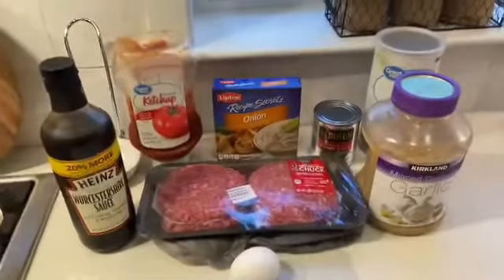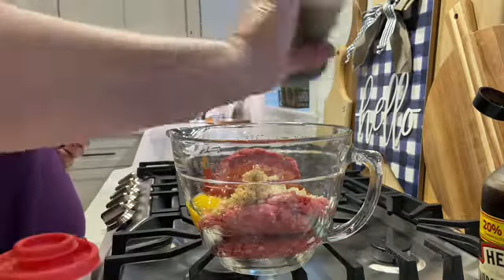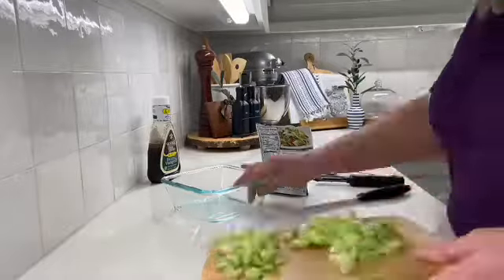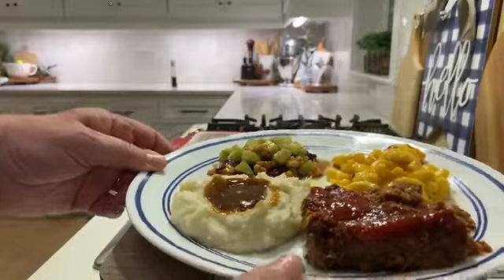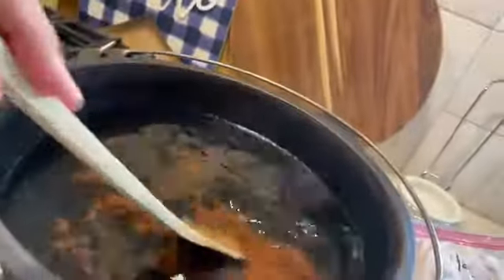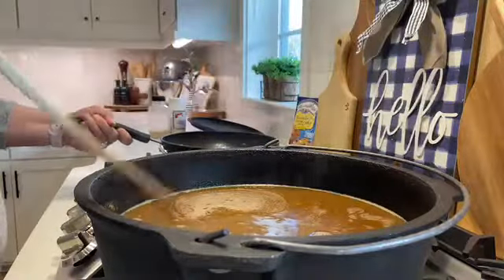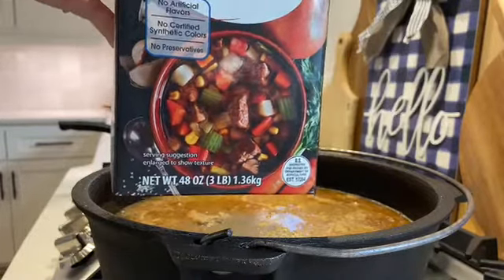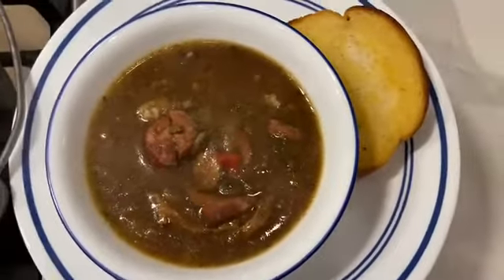What's For Dinner?? Two AWESOME Meal Ideas!!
Thank you for stopping by!!  If you are new, WELCOME!

In today's video, I'm showing you 2 TRIED and TRUE meals that my family requests frequently!  Meatloaf is delicious if you have a great recipe, and this one is it!  Also, Gumbo is a delicious Cajun staple so I'm showing you how to make chicken and sausage gumbo.